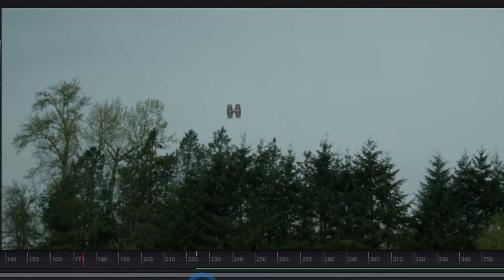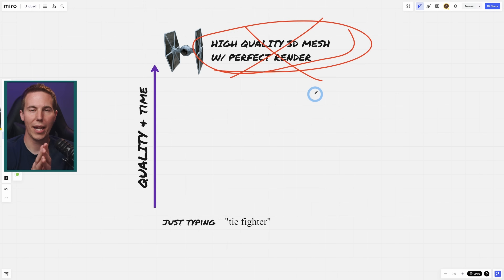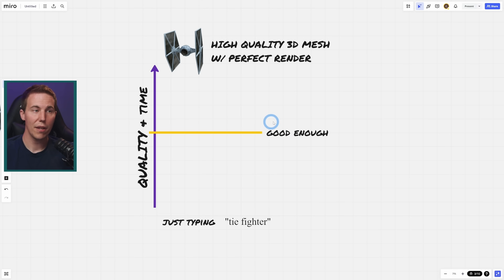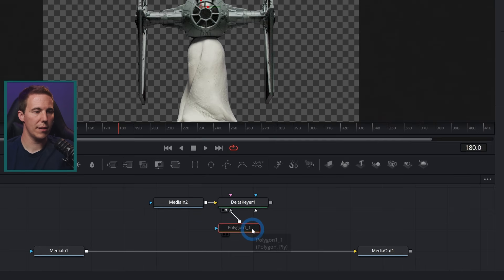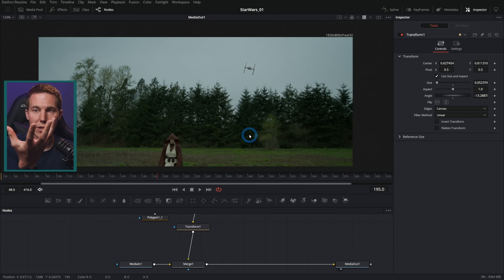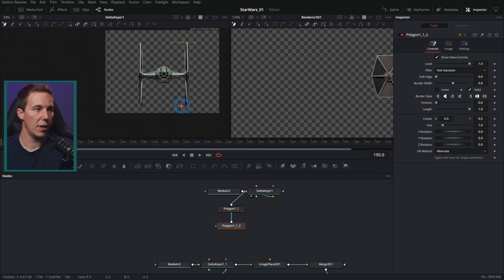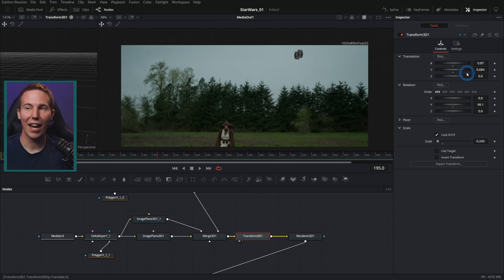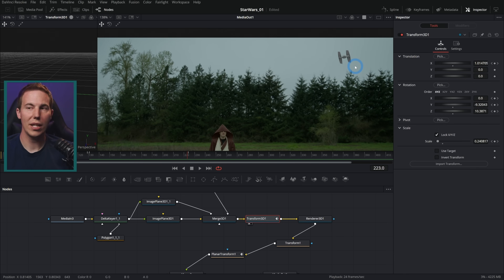The #1 PROBLEM You Have In VFX - DaVinci Resolve Fusion Tips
In this video I go over the #1 problem I see most people having when foing VFX in Fusion. And it all comes down to thinking too much about how good you think it has to be. The truth is, you can get some pretty amazing results with a fraction of the effort, if you know a little bit about how to think like a compositor. And if you're  wondering "well, how do I think like a compositor?" then check out our Fusion Zero to Hero course, where we dive deep into the compositor's mindset!